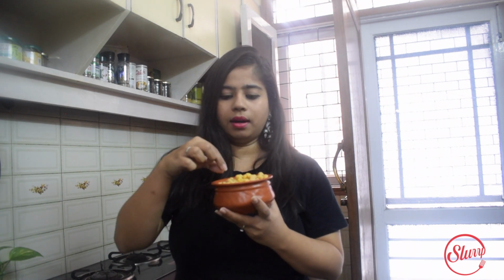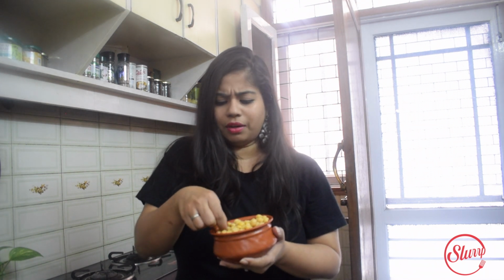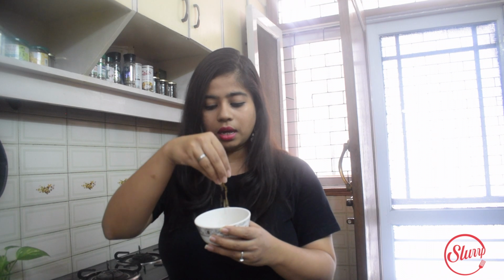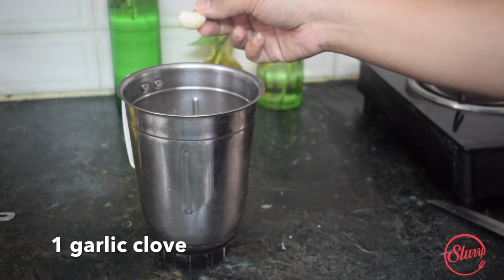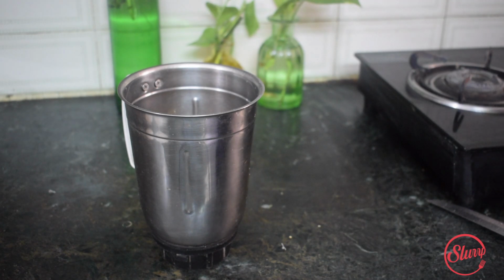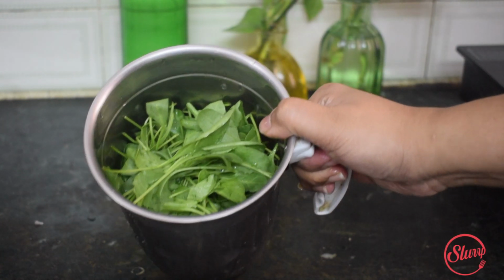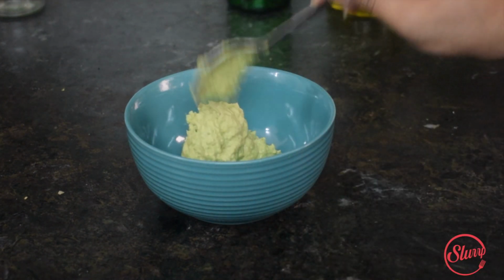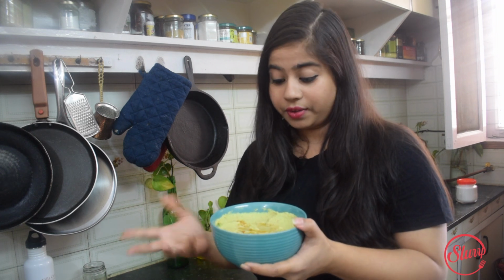The Best Spinach Hummus Recipe | Hummus Without Readymade Tahini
Here is a two-in-one recipe for you. All the tips and tricks to make the creamiest and most delicious hummus at home. Here's what I make at home after so many hummus failures in the kitchen. This recipe is full proof and you can rely on it, especially if you are new to this. The added green element is my way of making this even more healthier. I had tons of baby spinach growing in my kitchen garden, so I added them and got this wonderful colour. And the taste was absolutely refreshing and fantastic. Make a big batch and eat it in sandwiches, wraps or just as a dip!

I hope you try out this recipe and make it for yourself. This is my first video where I am actually in front of the camera for the first time. Hope this helps you and you enjoy it. Stay safe.